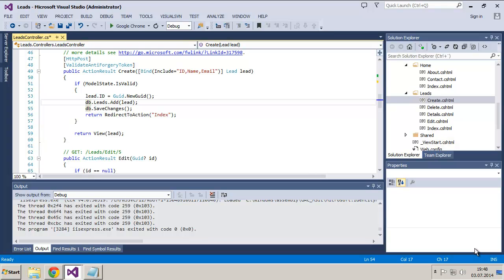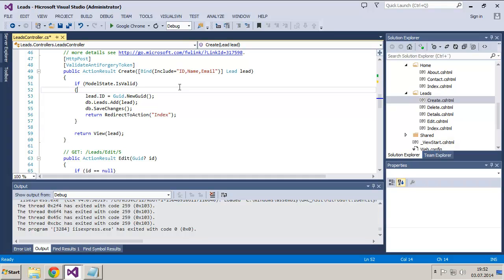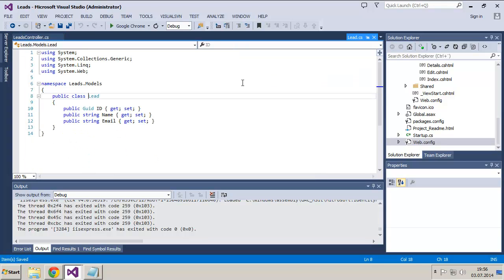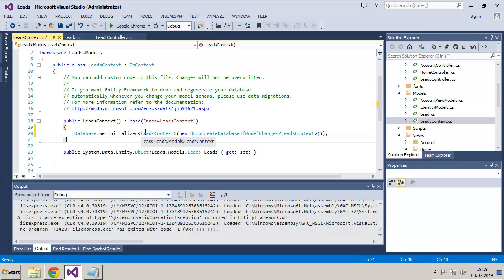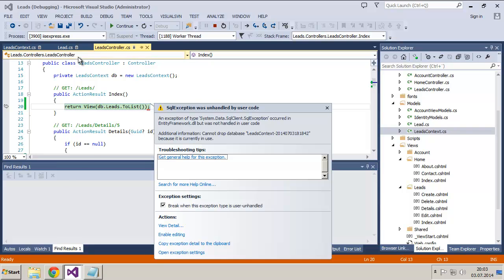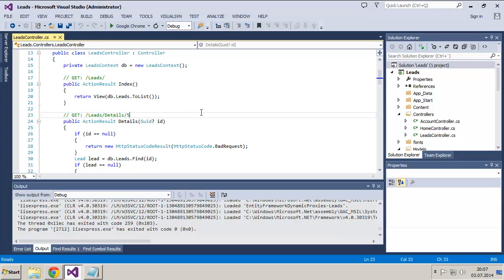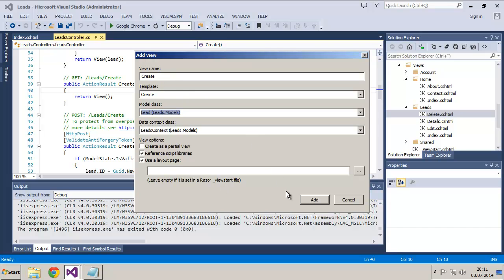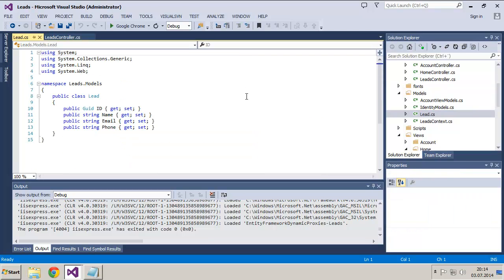ASP.NET MVC Intro - Part 05/05 Model Overview